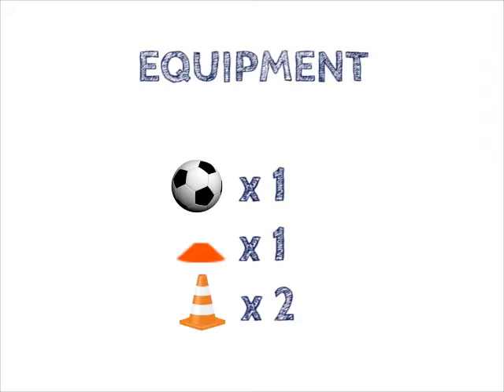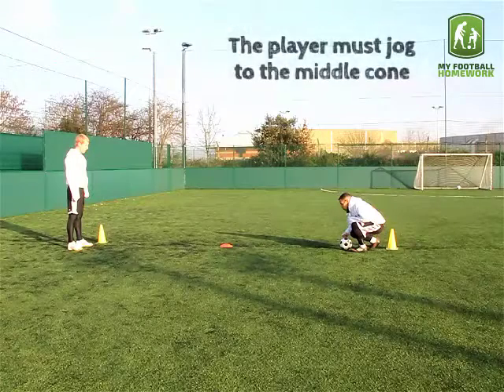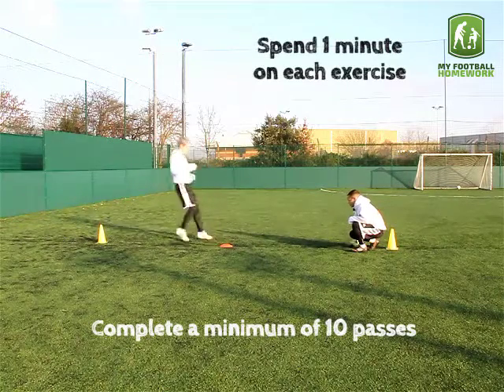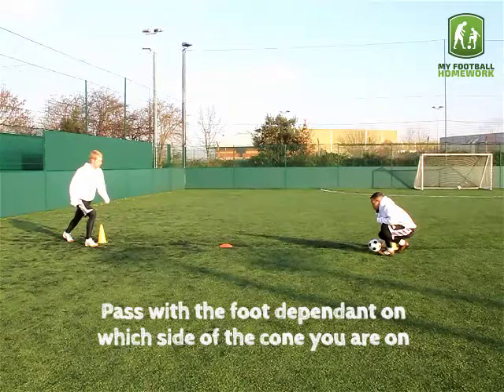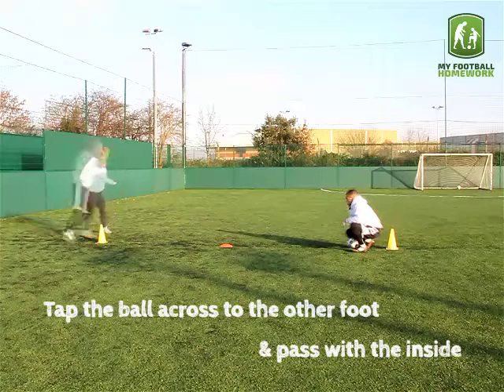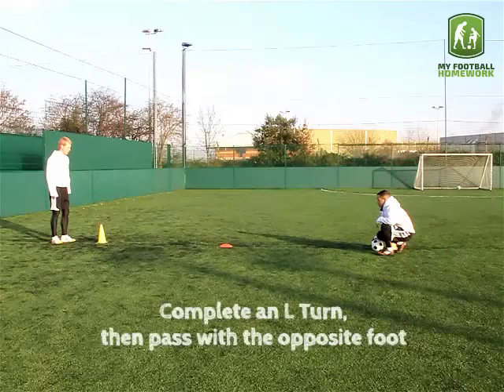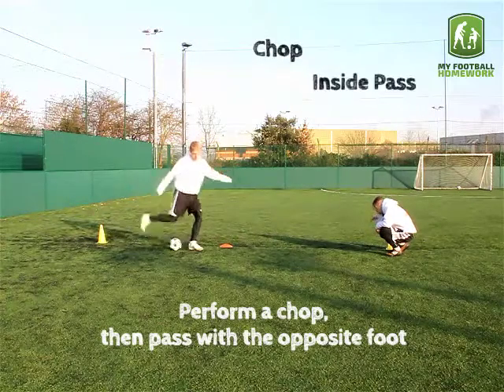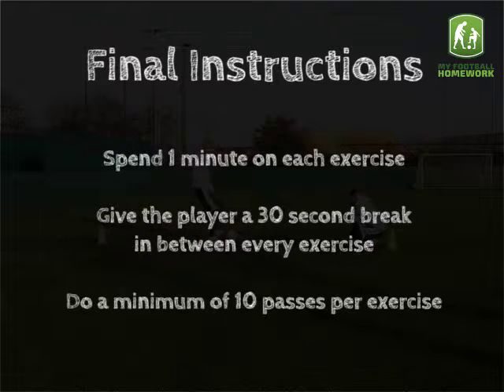Level 2 - Passing And Shuffle